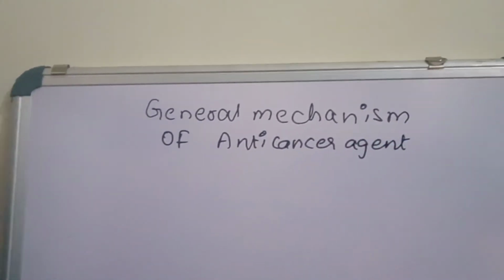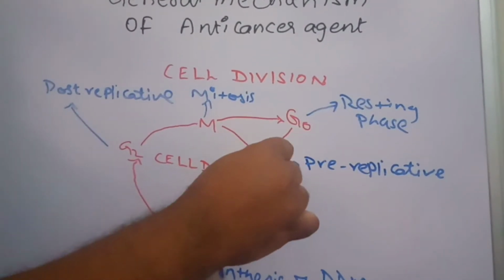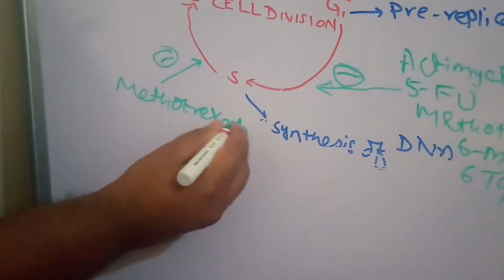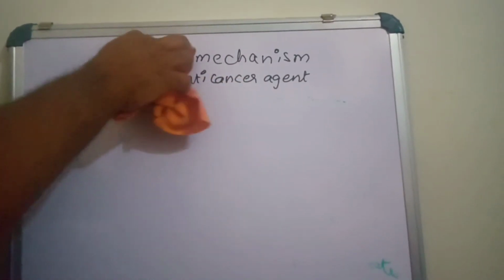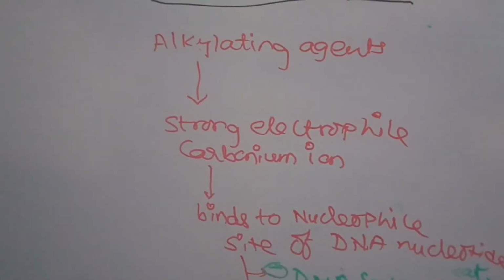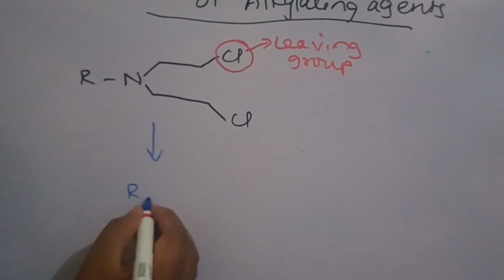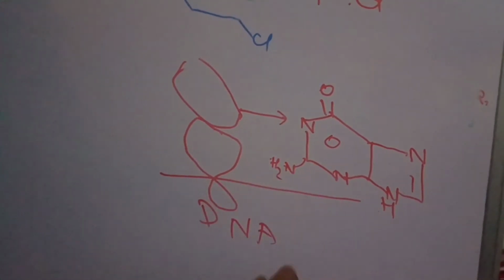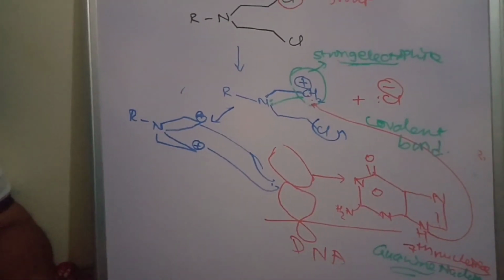General mechanism of action of Anticancer agents|| Anticancer agents mechanism by Mr.N.Pramod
Mr.N.Pramod
M.Pharm(PhD)
General mechanism of action of Anticancer agents and alkylatng agents mechanism